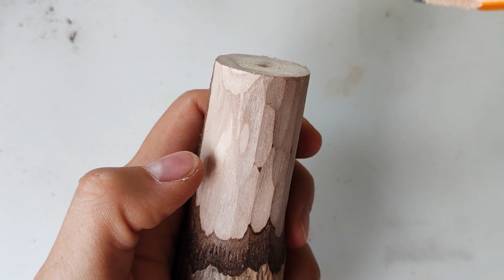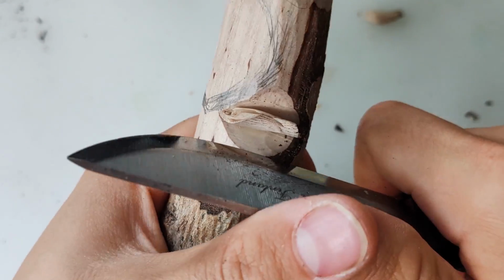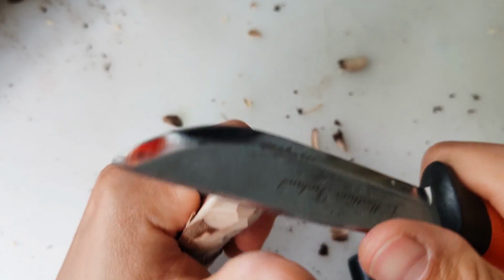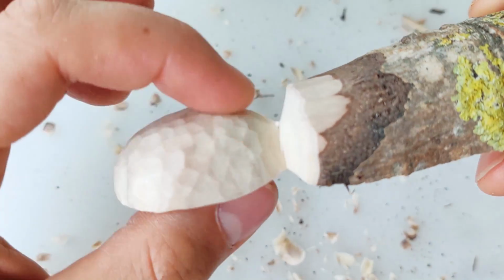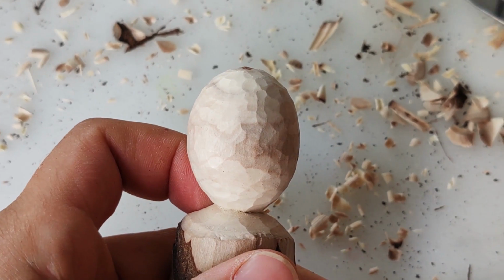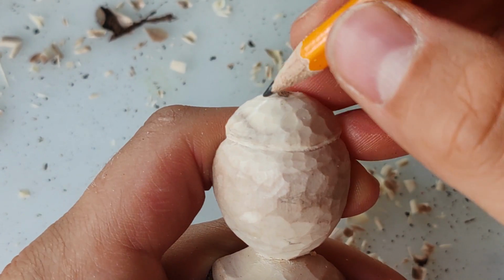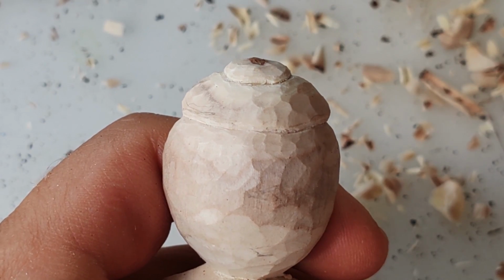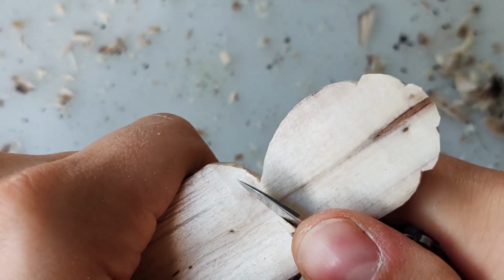The EASIEST Whittling Project Ever | Ladybug Step-By-Step Beginner Tutorial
This video is a tutorial on whittling a simple ladybug. It's a quick, beginner-friendly project that can be made in almost any size, from a whittling block, a tree branch, or a scrap piece of wood.